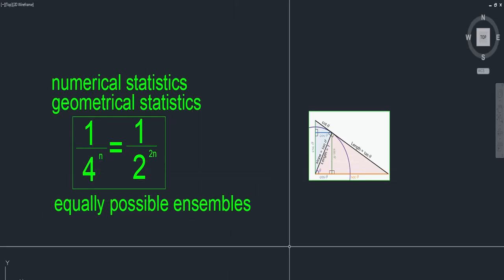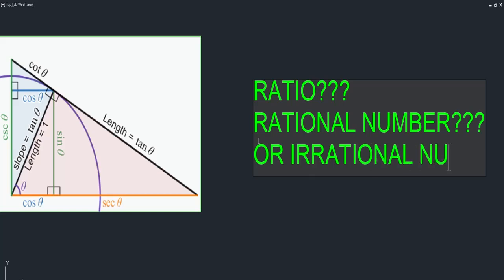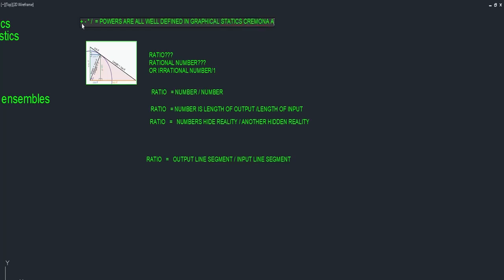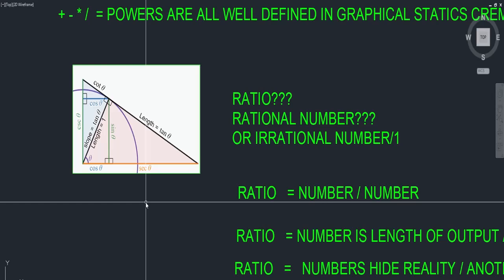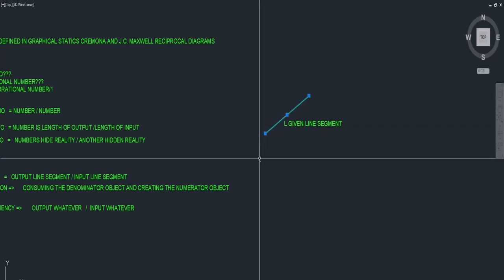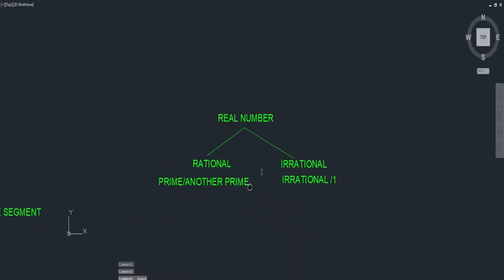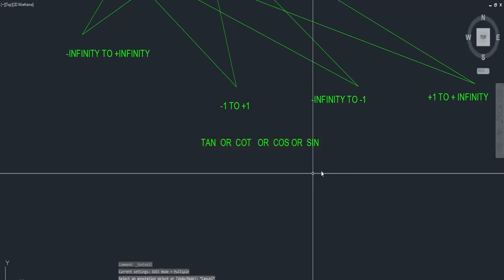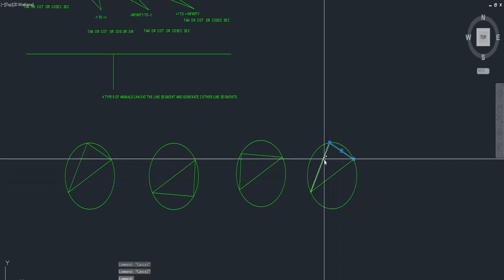STATISTICS OF EQUALLY POSSIBLE ENSEMBLES SANJOY NATH'S GEOMETRIFYING TRIGONOMETRY